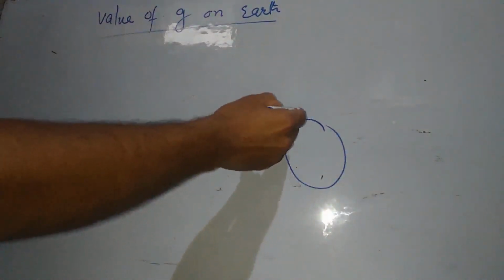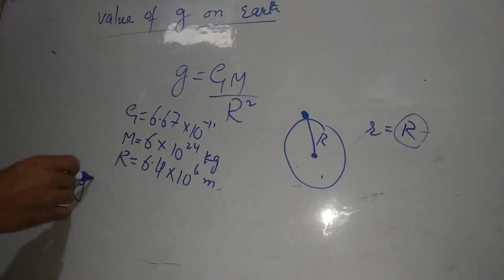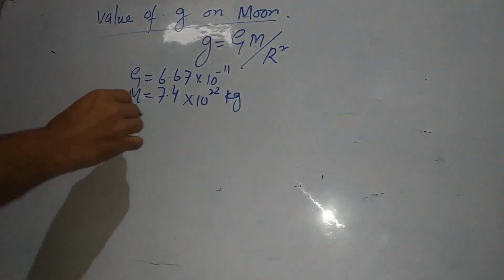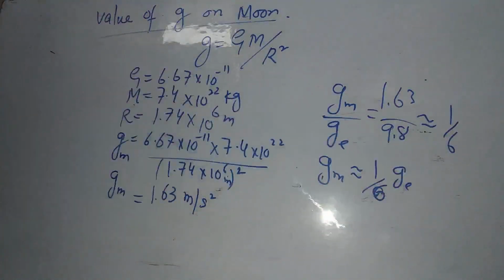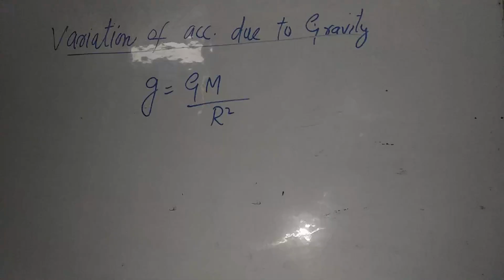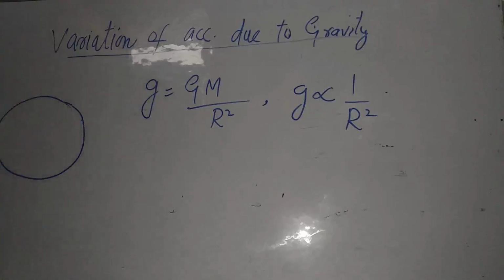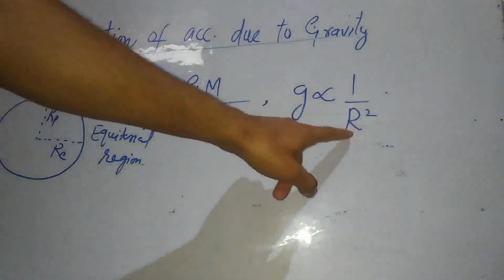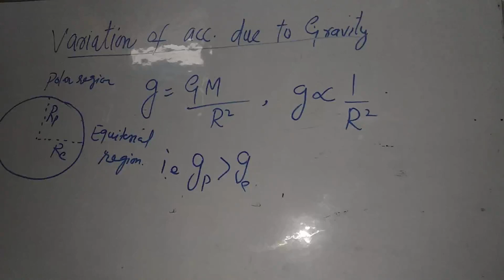L22 |Variation of Acceleration due to gravity, value of g on earth and moon |_9th by Mr Siraj sir